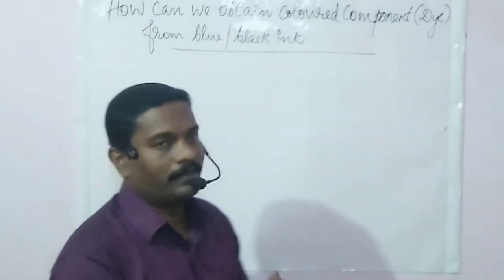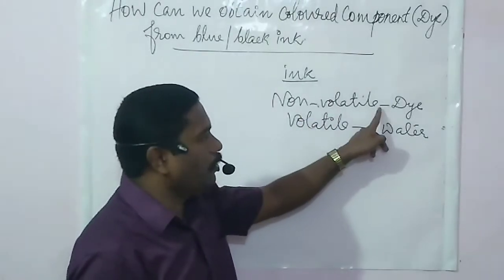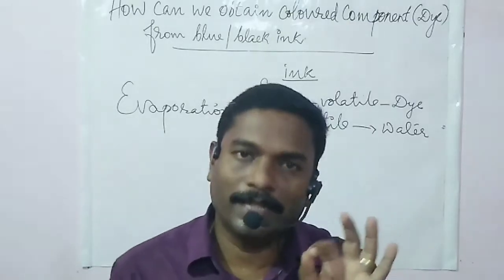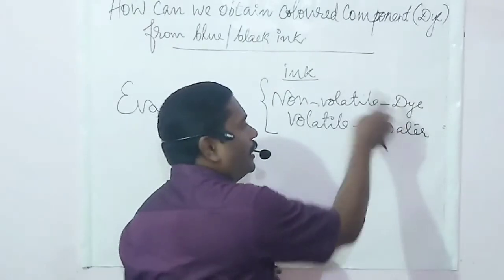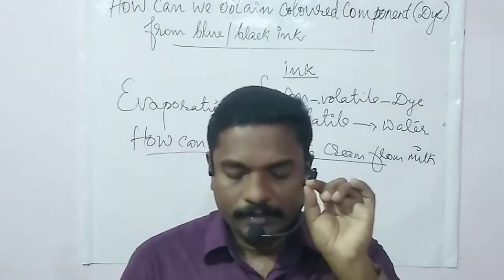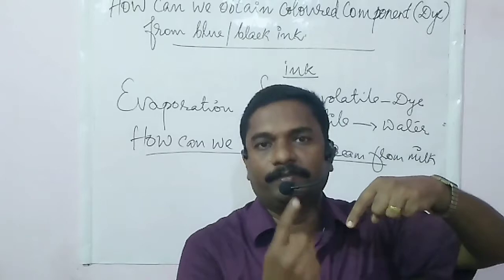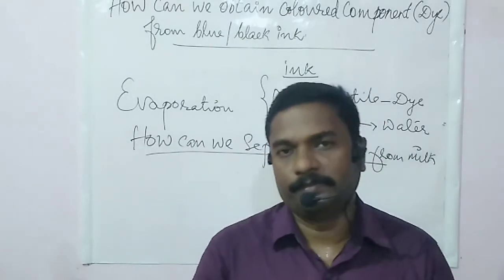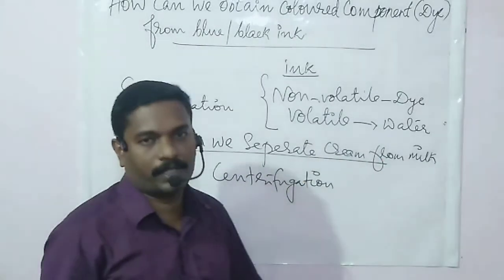CLASS 09- CHEMISTRY- PART - 13